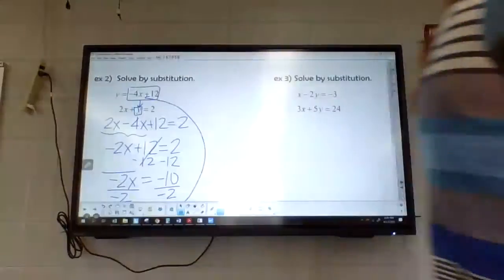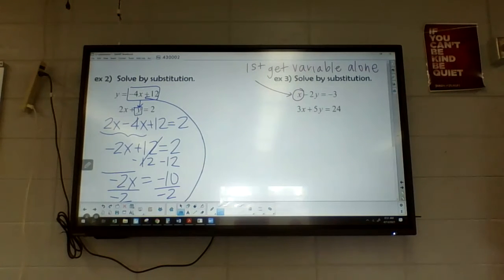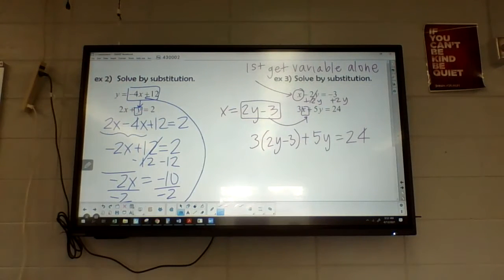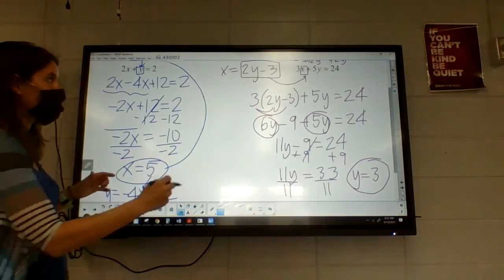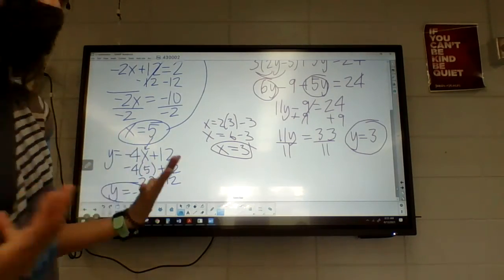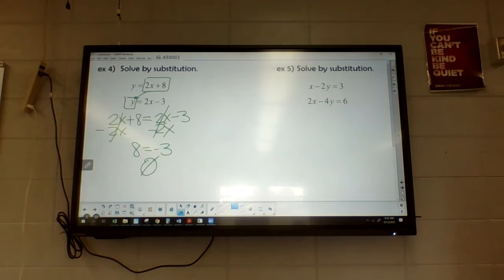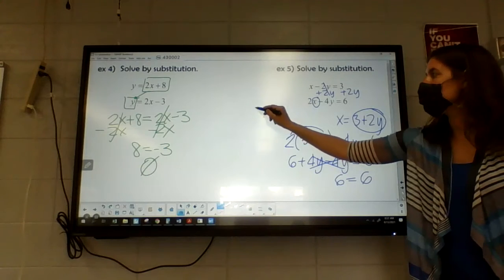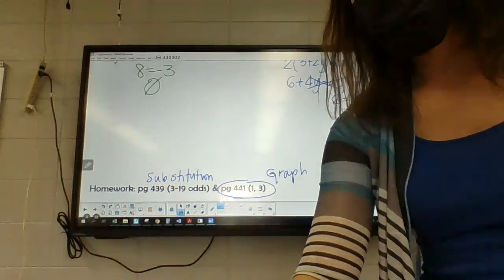7.2 part 2 4/13/21 algebra